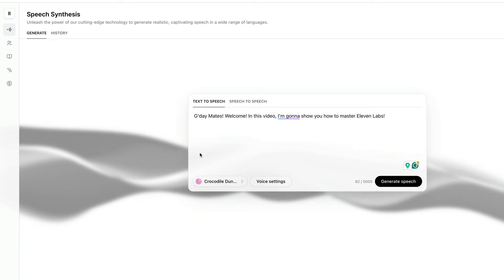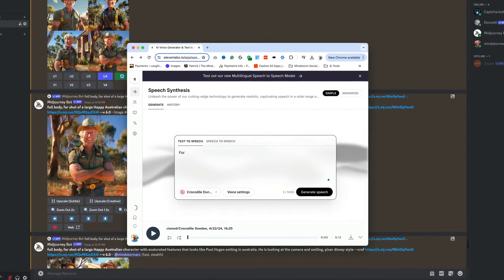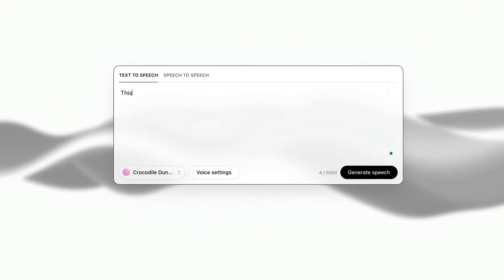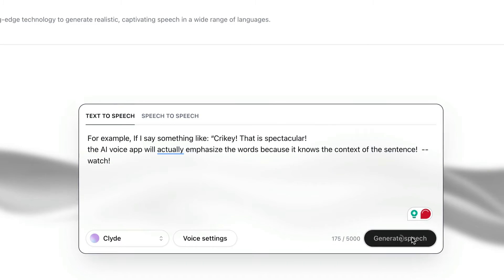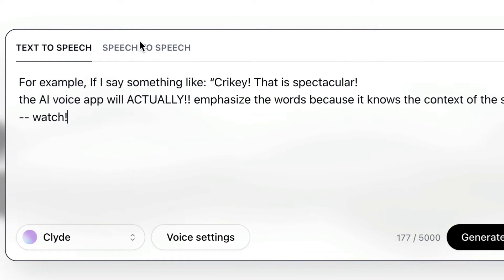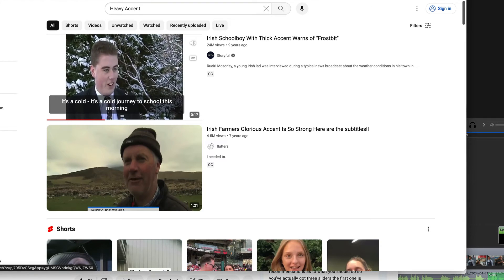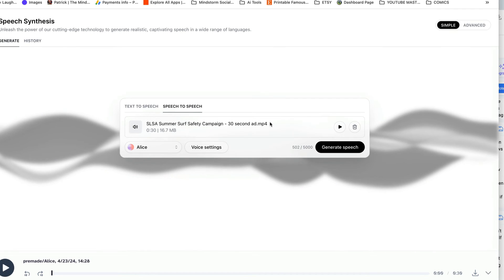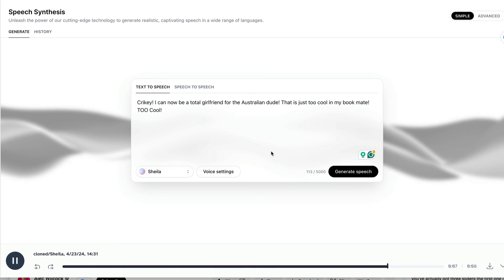Eleven Labs - Voice Creation Tips, Tricks Tutorial (Voice Accents!)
Become a voice-generating pro with these tips and tricks for mastering Eleven Labs!  Learn how to create unique voice accents, the new Speech to Speech tool and pro tips that'll take your voice generator skills to the next level!

I created Ozzie's voice in the video with the exact methods you'll see!

Here's the link to the 4K Video Download app I mention in the video:

And MidJourney to create the background and the character!